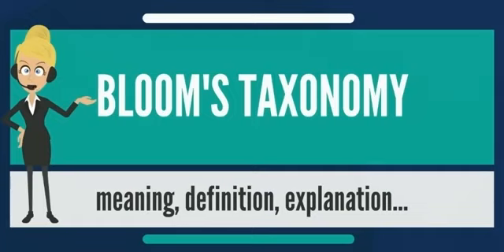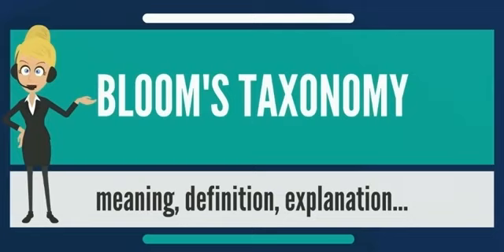What is BLOOM'S TAXONOMY? What does BLOOM'S TAXONOMY mean? BLOOM'S TAXONOMY meaning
What is BLOOM'S TAXONOMY? What does BLOOM'S TAXONOMY mean? BLOOM'S TAXONOMY meaning - BLOOM'S TAXONOMY definition - BLOOM'S